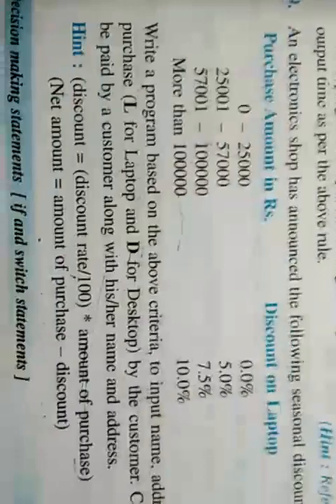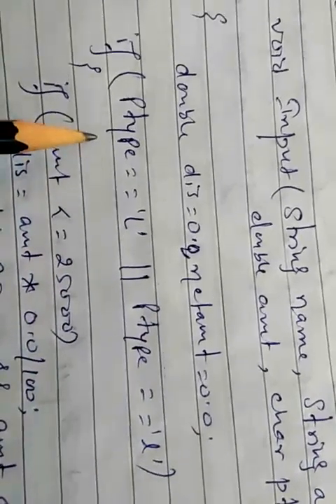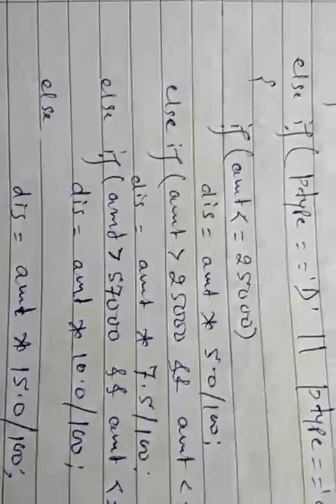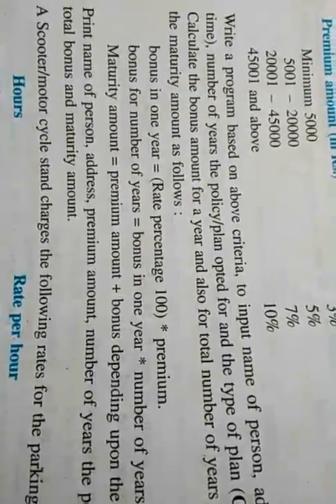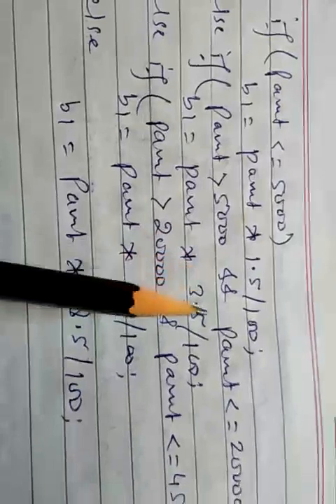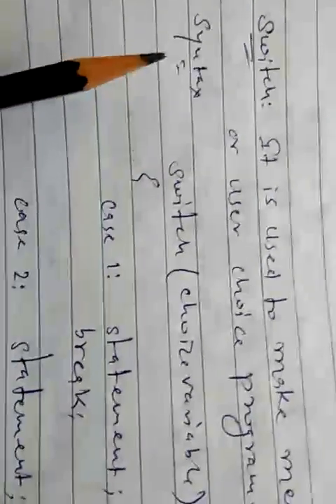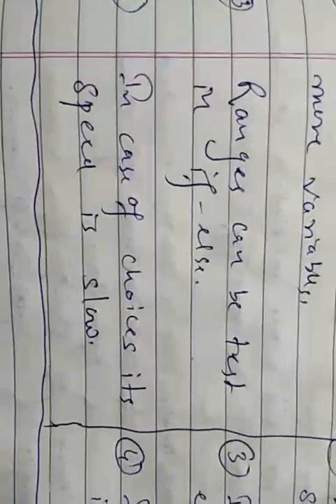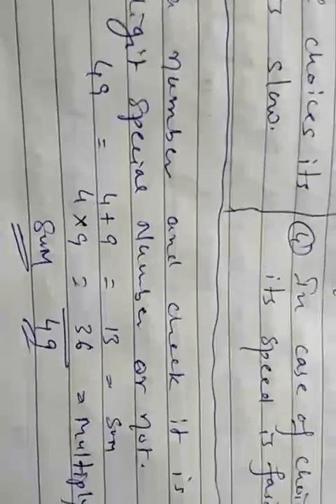Class 10 icse computer ch 5 continue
Introduction to switch statement